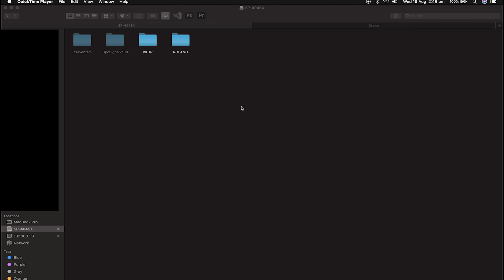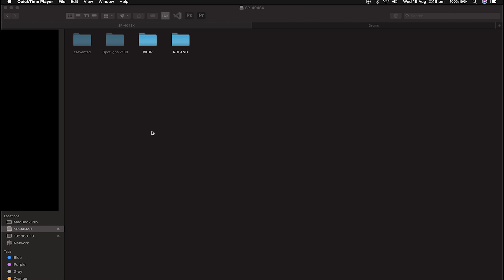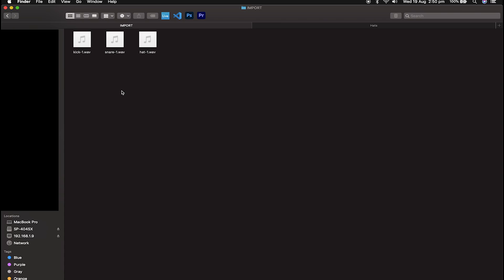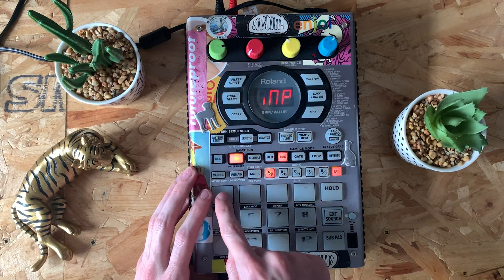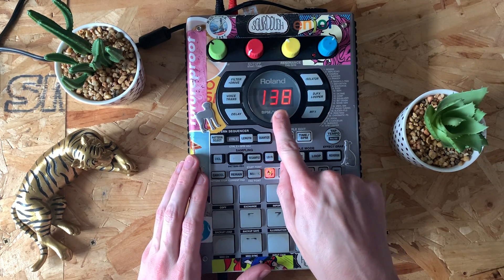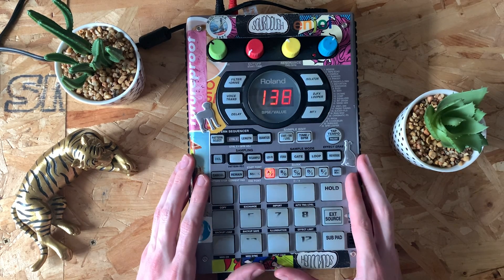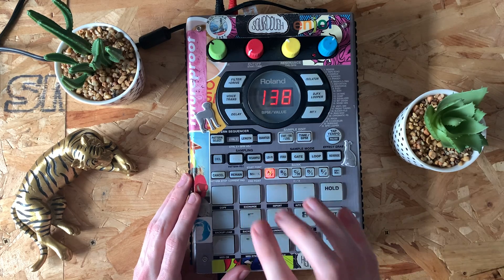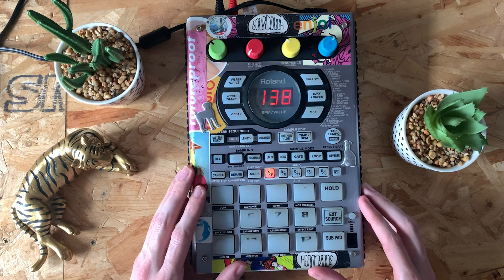How to use the SP404sx / SP404a Import feature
Welcome back to SPVIDZ. In this video I take you through using the import feature to get samples from your computer on to your SP. I haven't used this before so it was an interesting learning experience for me and it actually seems a bit easier than using the Wave Converter just because that is really slow.